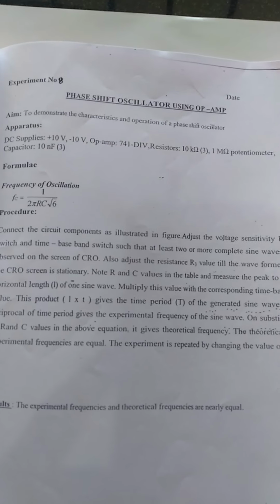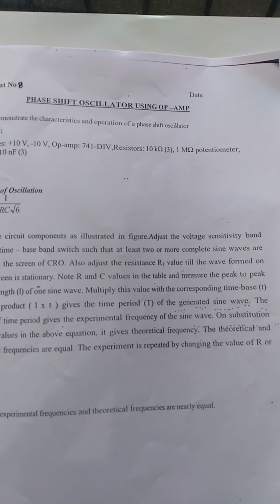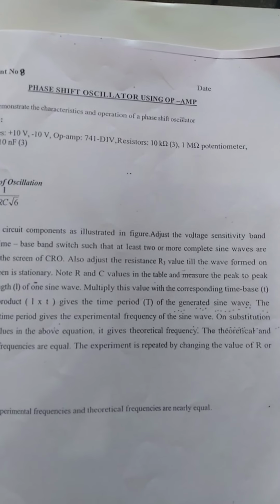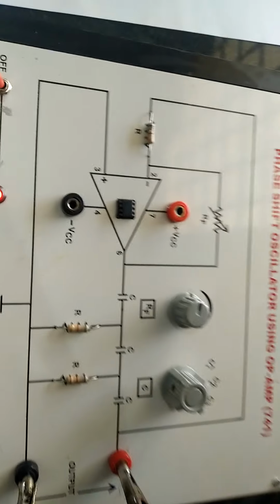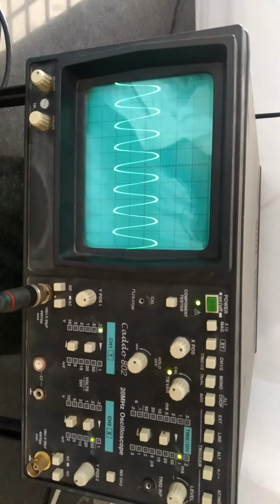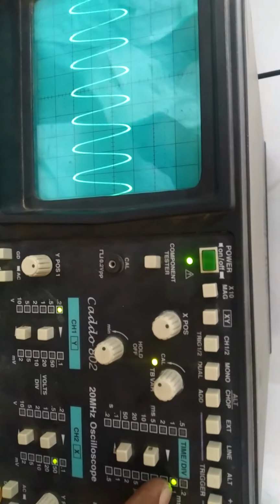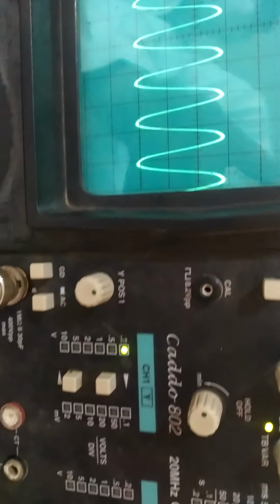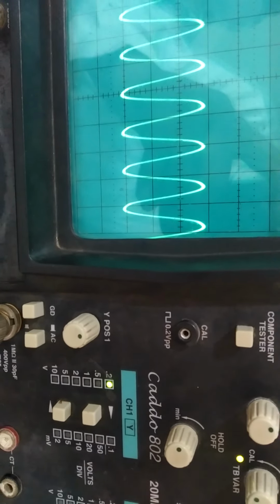BNU B Sc 6 sem Physics practical 8 Phase shift oscillator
BU  B Sc 6 sem Physics practical 8 Phase shift oscillator